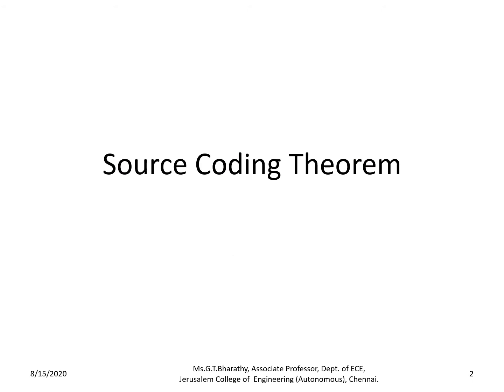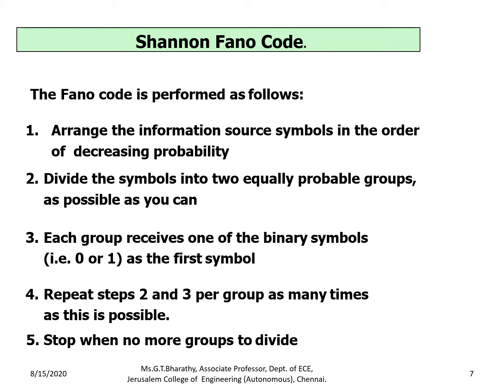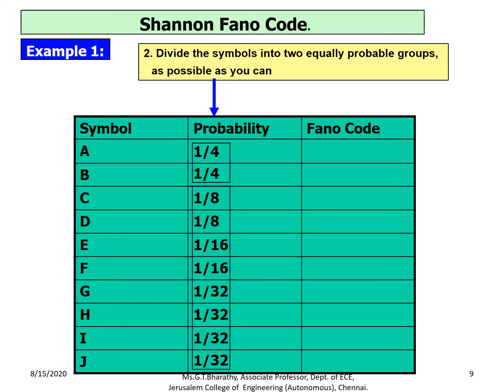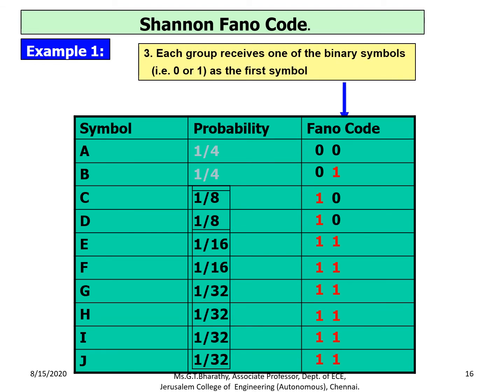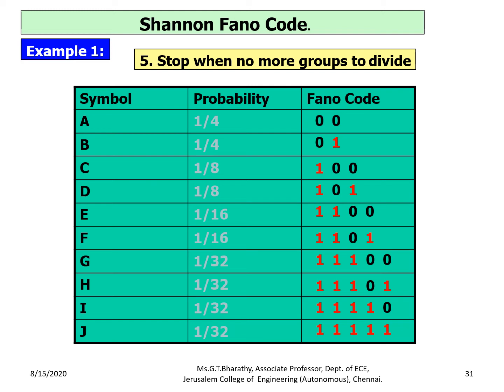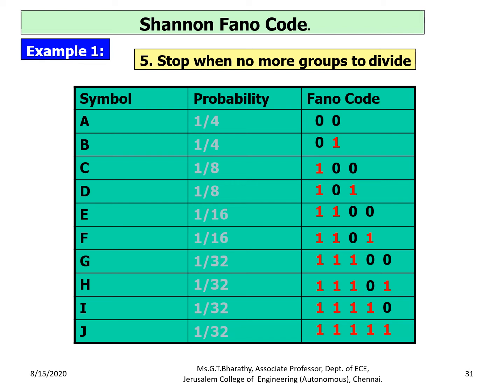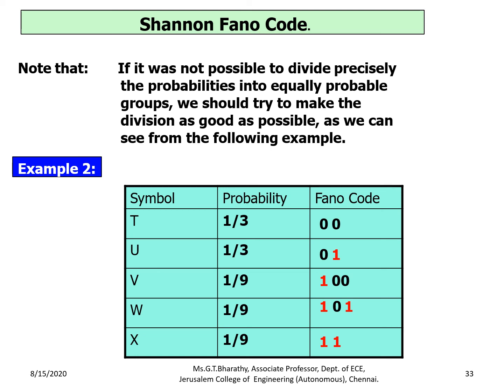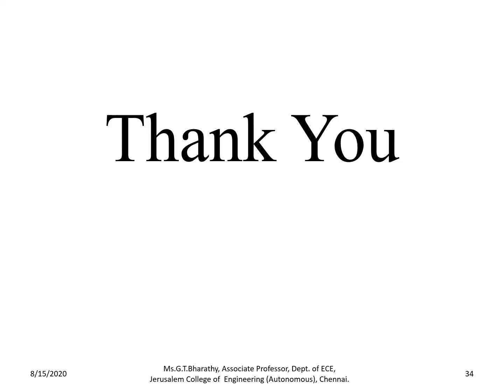Shannon Fano Coding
Source Coding Theorem - Shannon  Fano Coding Problems